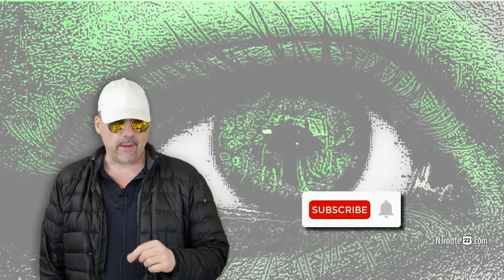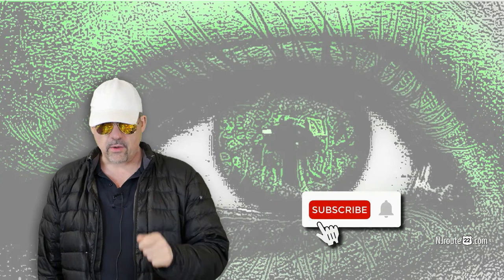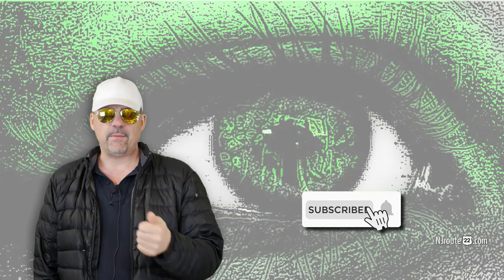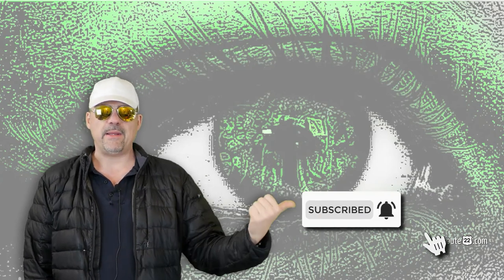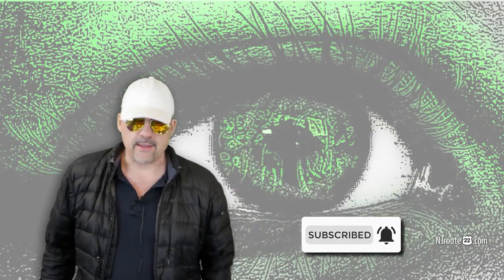Stop comparing yourself to others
Simple video about stop comparing yourself to others. It is a lot different in 2020, that is for sure. Especially with social media and other digital mediums.

Why not just be the best you can be.

Use others for inspiration - not ENVY. And if you tend to envy others - why not ask why they are doing better? Perhaps it's hard work, and not just pure luck or beneficial financial circumstances (like mommy or daddy money).

Work hard, never give up.